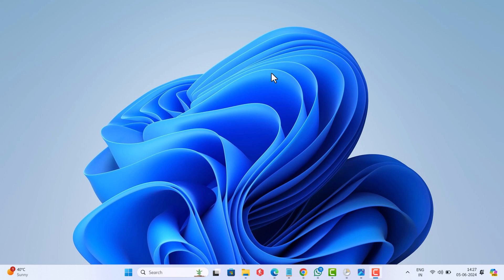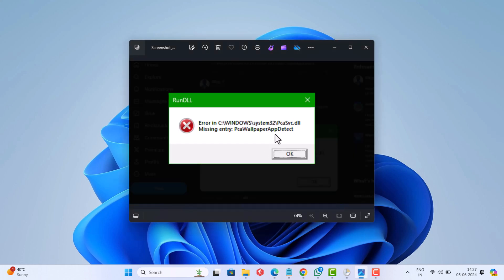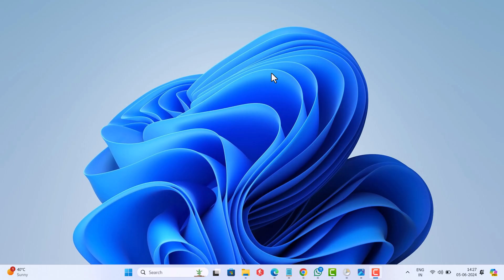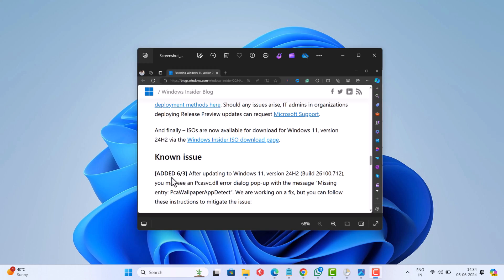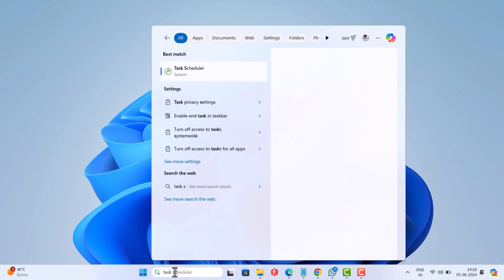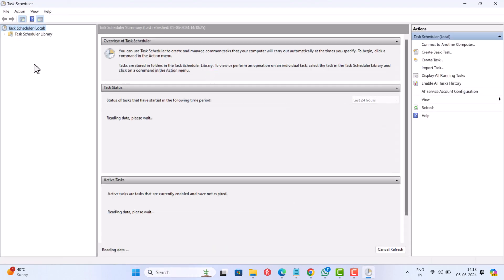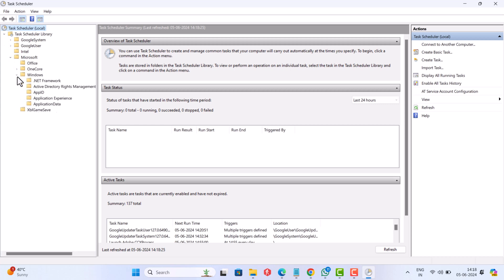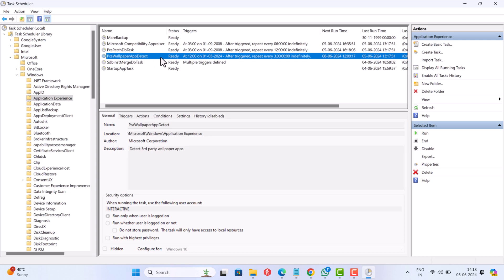Windows 11 24H2 Bug/Error - PcaWallpaperAppDetect (PcaSvc.dll) Missing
In this video, you will learn quick workaround to fix Entry missing PcaWallpaperAppDetect (PcaSvc.dll) that appear after upgrading to Windows 11 24H2 from Windows 11 23H2

FOLLOW@GEEKERMAG
FOLLOW@GEEKERMAG
FOLLOW@GEEKERMAG

RECOMMENDED DOWNLOADS